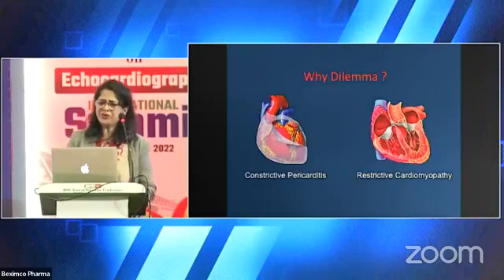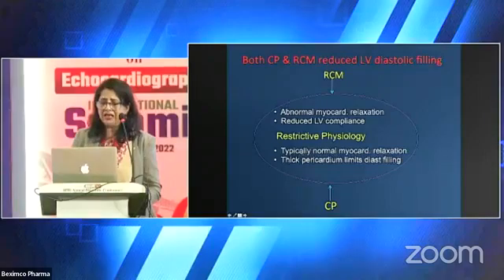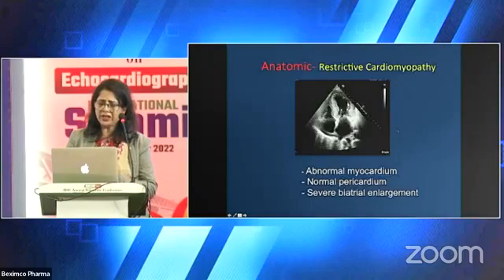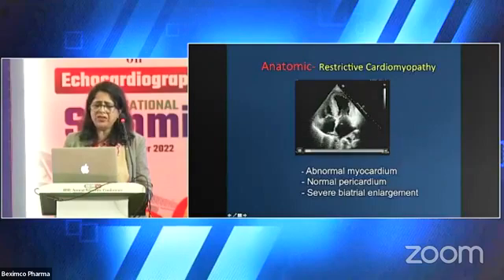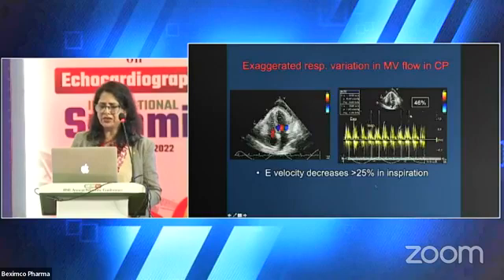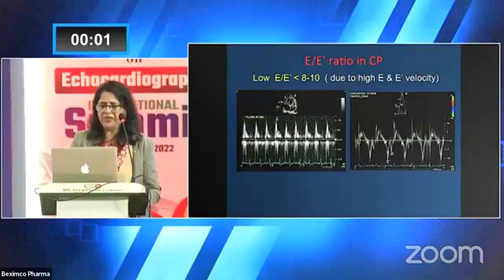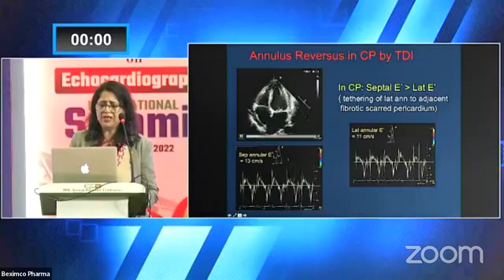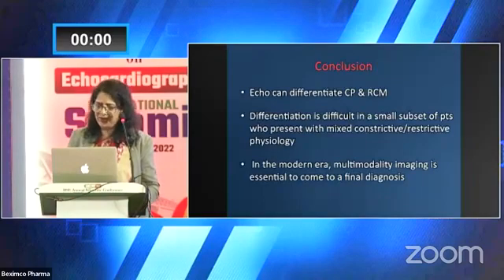Constrictive Pericarditis Vs RCM by Dr. Debika Chatterjee